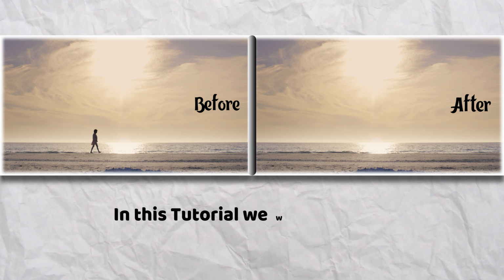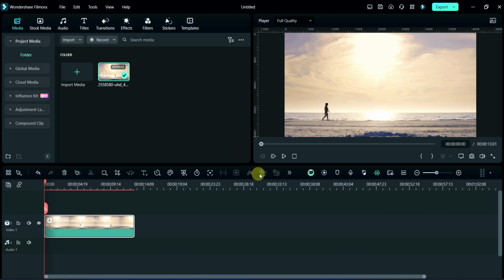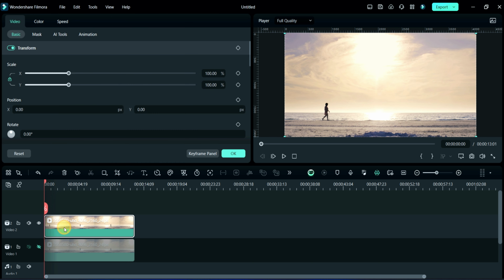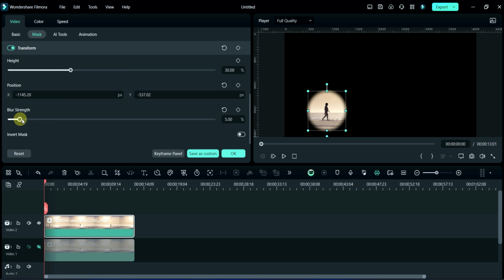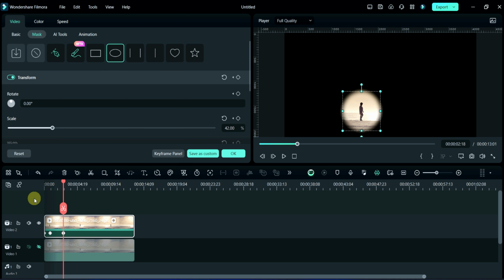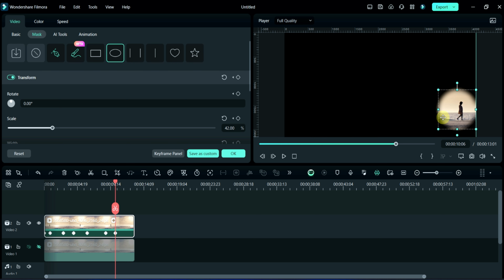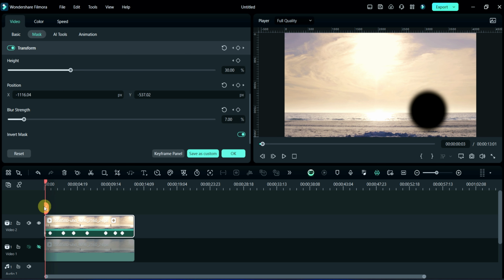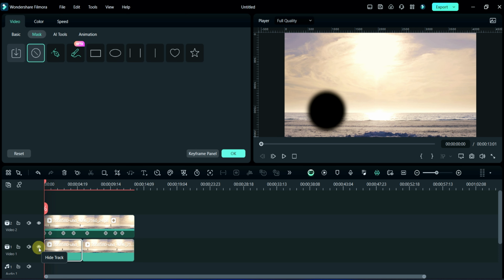Remove Unwanted Object From Video | Step by Step Tutorial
filmora
filmora tutorial
filmora registration code
filmora 9
wondershare filmora
how to use filmora video editor
filmora tutorial in hindi
filmora crack
filmora effects
filmora 9 crack
how to remove watermark in filmora
wondershare filmora registration code
filmora pro
filmora activation key
wondershare filmora tutorial
filmora 9 tutorial in hindi
filmora crack key
filmora tutorial in tamil
filmora crack version 7.8 9 download
filmora 9 tutorial
remove filmora watermark
how to use filmora
how to download filmora full version for free
how to remove watermark in filmora in hindi
how to crack filmora 9
how to download filmora app in laptop
wondershare filmora 9
filmora key
how to use filmora video editor in hindi
filmora download kaise kare
how to edit video in filmora
filmora intro template
filmora video editor tamil
how to download filmora
filmora free registration code
filmora video editor telugu
how to crack filmora
filmora video editor crack full version download
filmora watermark remover free hindi
how to remove watermark in filmora 7.8.9
how to use filmora 9
how to crack filmora in hindi
how to remove filmora watermark in hindi
filmora green screen editing
filmora editing
how to download filmora for pc
how to remove filmora watermark
filmora templates
filmora watermark remover free
how to make intro in filmora
how to register filmora for free
how to change video background in filmora
filmora tutorial in telugu
how to edit videos in filmora
filmora transition effects
how to cut video in filmora
how to use wondershare filmora
how to use green screen in filmora
wondershare filmora crack
filmora cinematic effect
filmora free
crack filmora
filmora download
filmora video editor hindi
how to get filmora for free full version
how to edit in filmora
how to change background in filmora
how to add text in filmora
green screen filmora
filmora crack download hindi
filmora video editing
remove watermark from filmora
how to download filmora full version for free with crack in hindi
filmora screen recorder
wondershare filmora tutorial in hindi
filmora se video kaise edit kare
filmora blockbuster effects
how to remove watermark from filmora
filmora crack download
filmora wondershare
how to stabilize video in filmora
how to edit filmora video editor
filmora editing tricks
wondershare filmora intro template
filmora full tutorial in hindi
filmora green screen tutorial
filmora intro
filmora free effects pack download